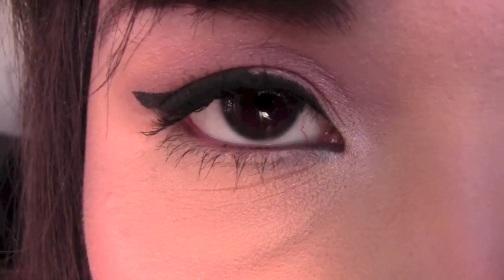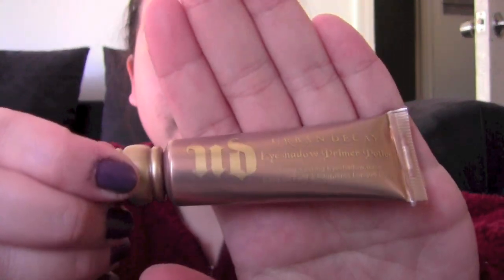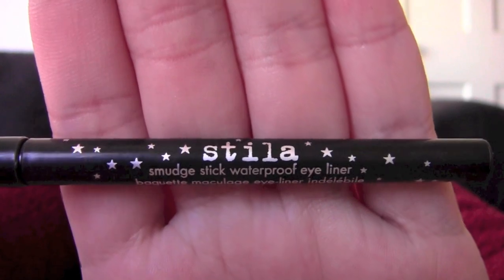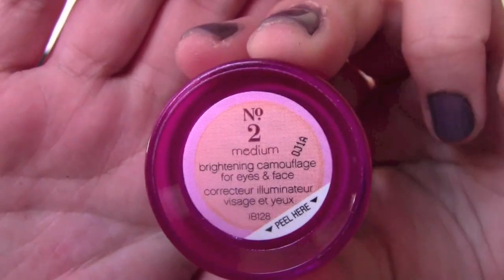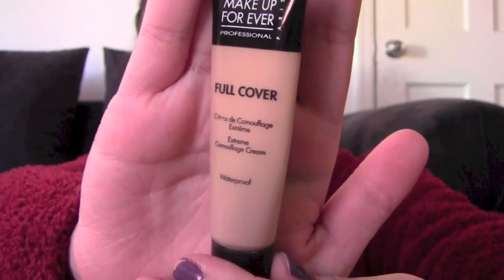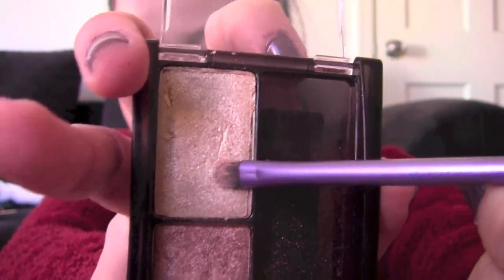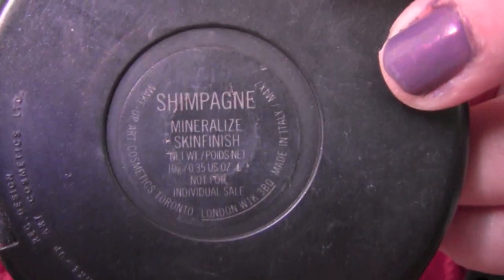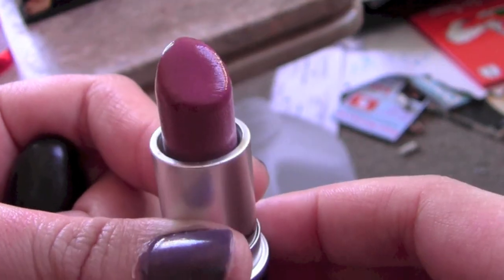Get Ready with Me: Plum-based Look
I know I never really make any videos but that's because I am just way too busy with school and work to film and edit and everything that comes with uploading videos. I'm gonna try to make a video at least once a week because I do really love making videos and I enjoy it a lot. I also wanted to thank all of you for helping me reach 100 subscribers! Oh boy, am I freaking out. Some people might say that a hundred subs is not but to me it really is. It's quite nice to know that there really are people out there that want to see more of my videos so I will definitely try and work things out so that I can make more.
Anyway, thank you guys so much for watching and I hope you enjoyed my little video.

Products Used:
Benefit Porefessional Face Primer
UDPP in Original
UDPP in Sin
Nars Eyeshadow Duo in Charade
Urban Decay Eyeshadow in Sell Out
Stila Smudge Stick Waterproof Eyeliner in Stingray
Make Up Forever Black Waterproof Cream Eyeshadow
Benefit Erase Paste in #2
Dr. Jart + BB Cream
Revlon Colorstay Foundation in 180 Sand Beige
Make Up Forever Full Cover Concealer in 6
Make Up Forever Eyeshadow in #17
Maybelline Tri in Bronze Haze
MAC Mineralized Skinfinish in Shimpagne
Maybelline One by One VolumExpress Mascara
Tarte Lights Camera Lashes Mascara
Diorshow Extase Mascara
MAC Lipstick in Plumful